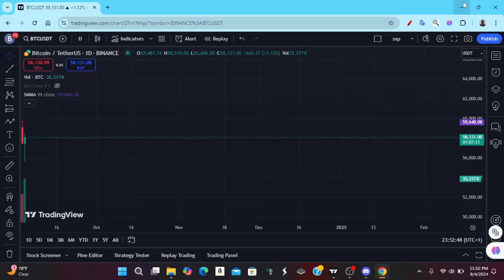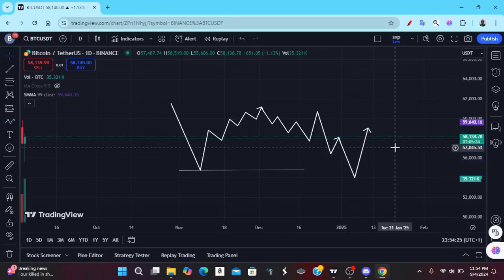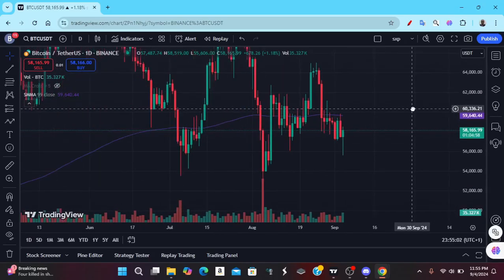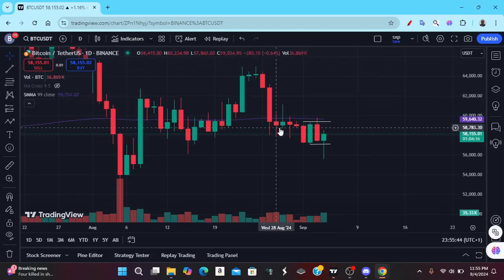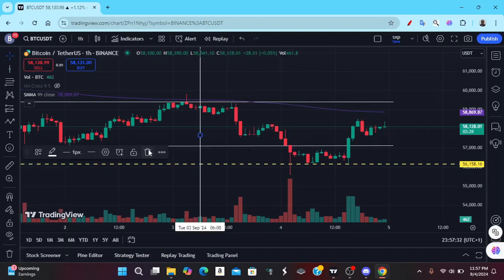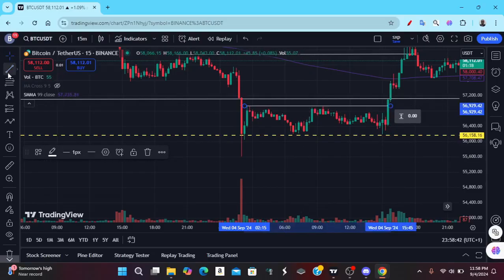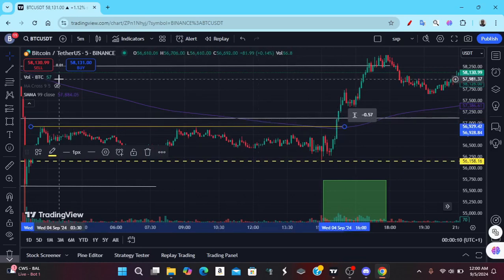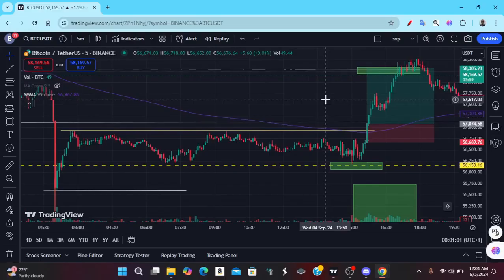How To Trade Liquidity In The Market (Crypto)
In the last video on liquidity I revealed how the concept of Liquidity sweep works. This video is a more elaborate one.

Liquidity is the fuel that pushes price around in the market.

Retail traders usually do not trade with Liquidity in their mind but that weakness is the big institution's strength.

In this video, I was able to breakdown a recent price action and how Liquidity was swept in the market before price changed direction.

This will open your mind to how you can trade this anytime you come across it.